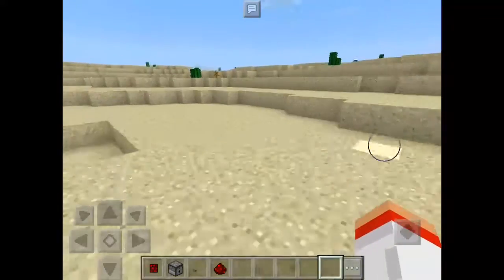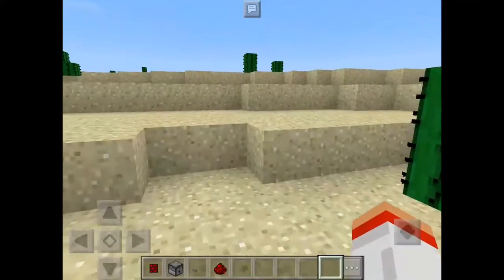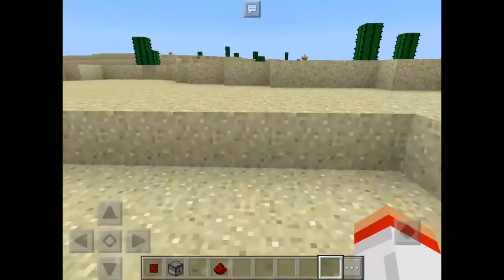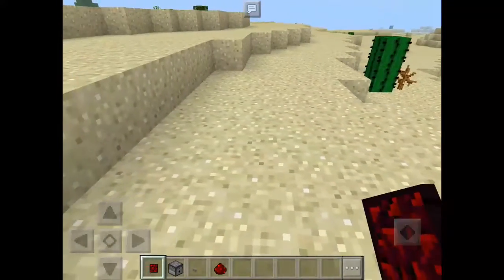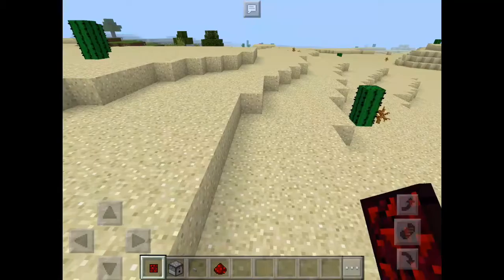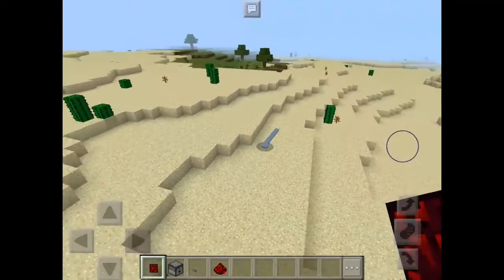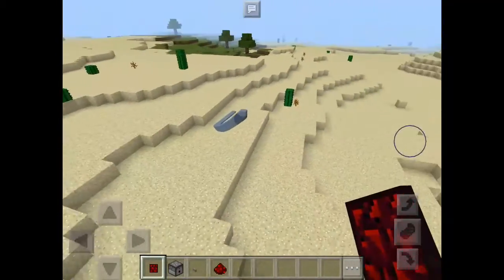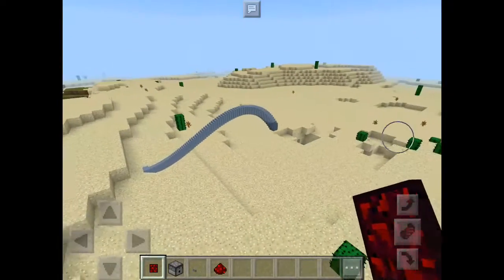Wave add-on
Download link